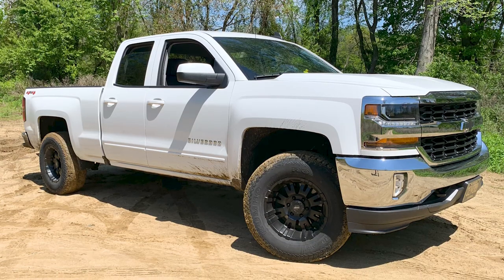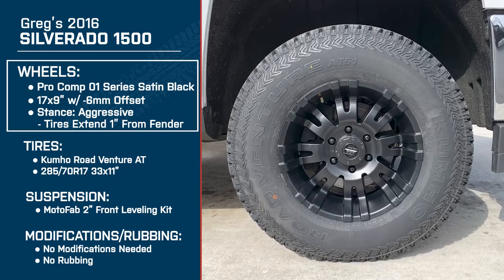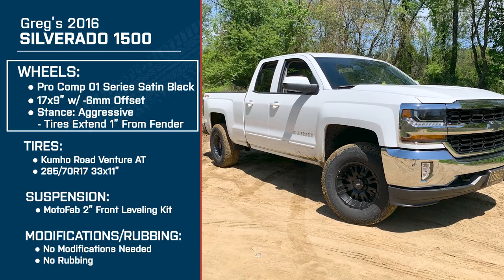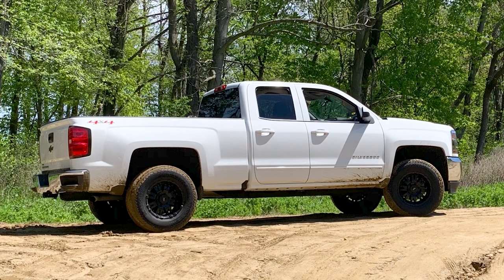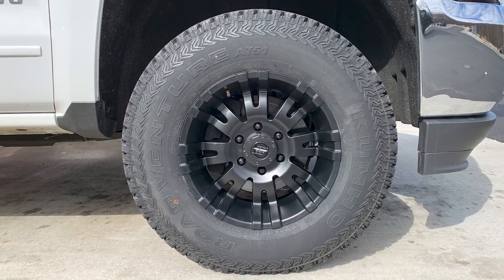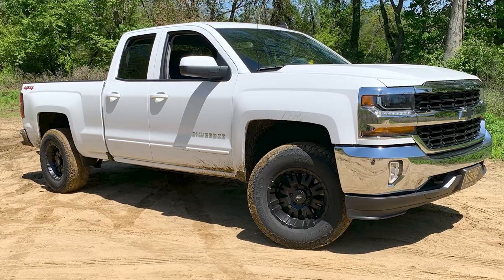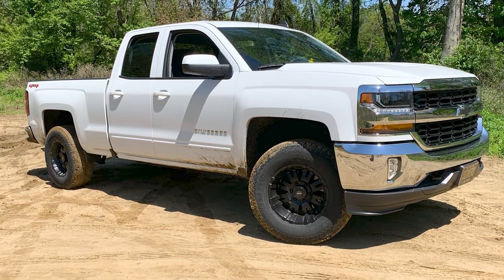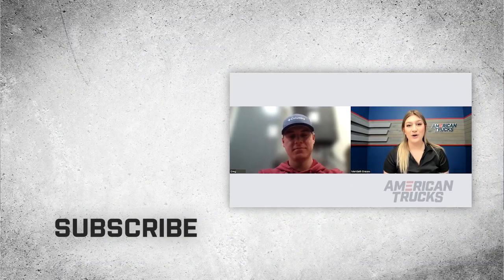2" Leveled 2016 Silverado on 33's with 17x9" Wheels & -6mm Offset | AmericanTrucks Customer Builds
AmericanTrucks customer, Greg, tells us about the wheel and tire set-up that he chose to go with for his 2016 Silverado! He added a 2" leveling kit, 33x11" tires and 17x9" wheels with a -6mm offset. Check out some of the parts on his build below!

S107749 - Pro Comp Wheels 01 Series Satin Black 6-Lug Wheel; 17x9; -6mm Offset